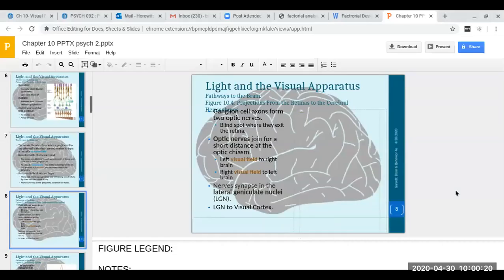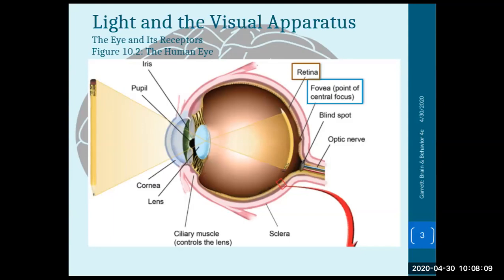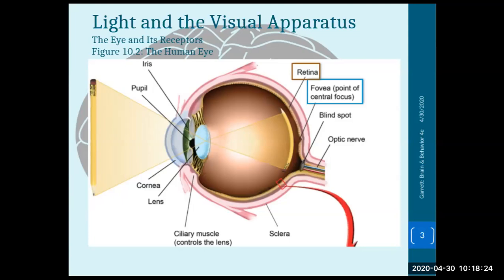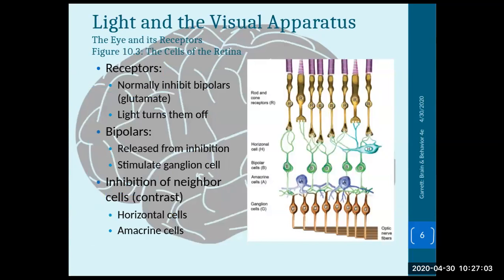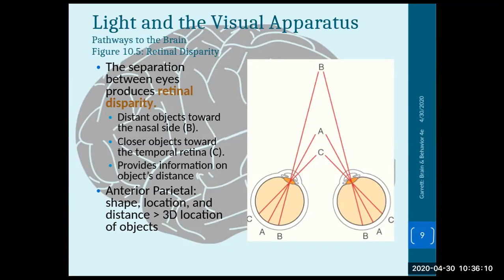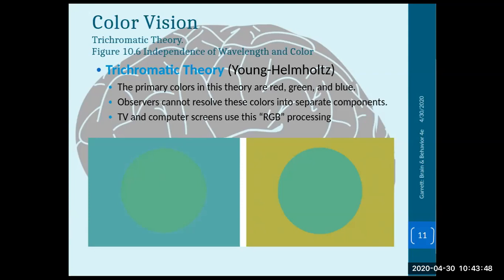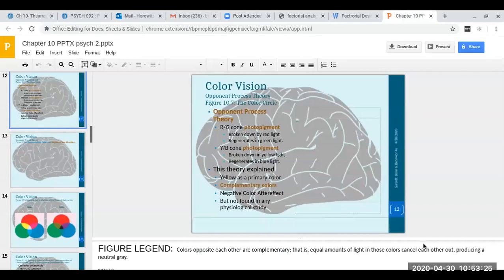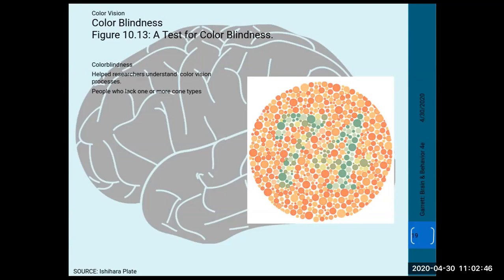Biopsychology Chapter 10 Part 1